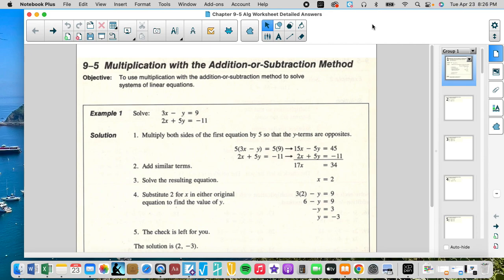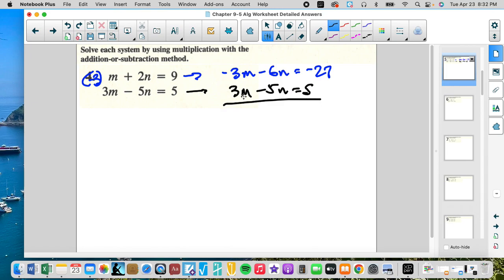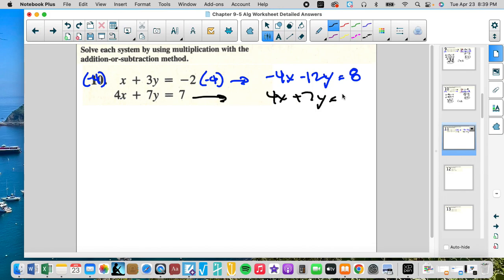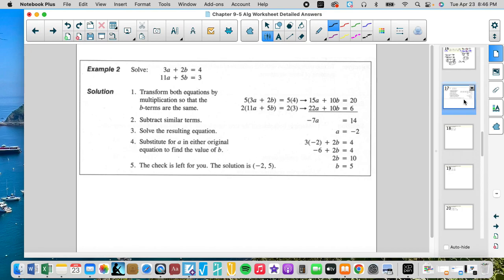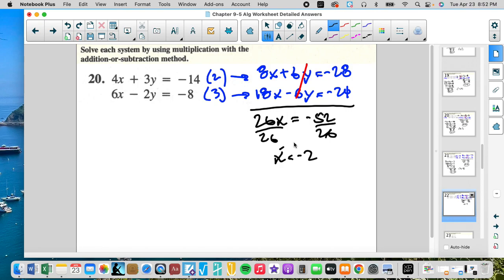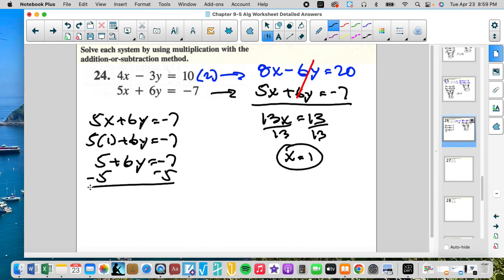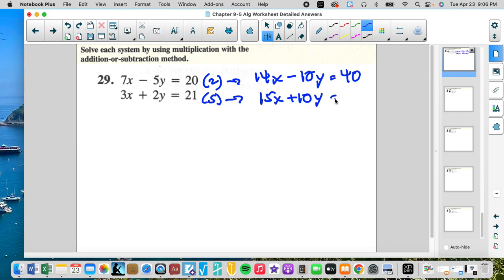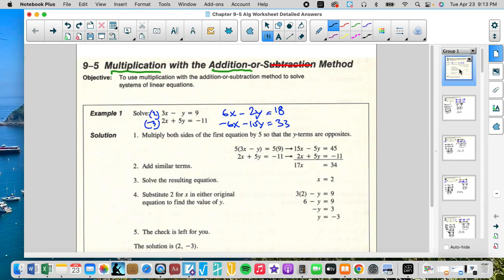Chapter 9-5 Alg (Solving Systems of Equations by Multiplication)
Chapter 9-5 Solving Systems of Equations by Multiplying